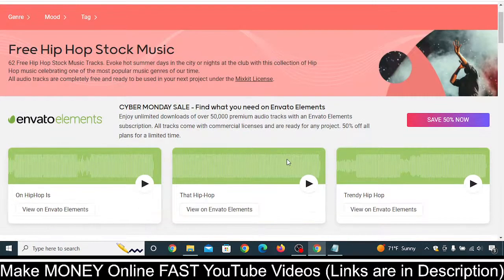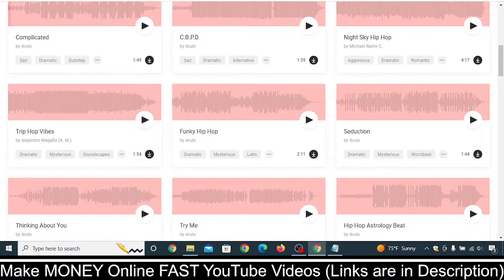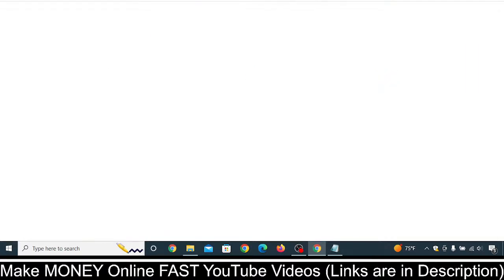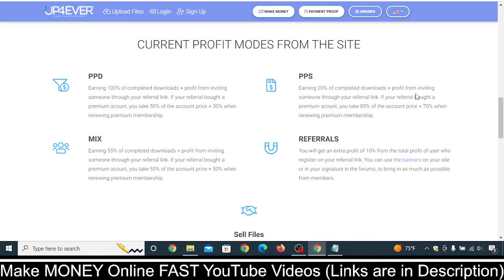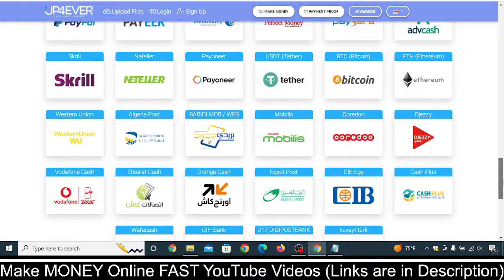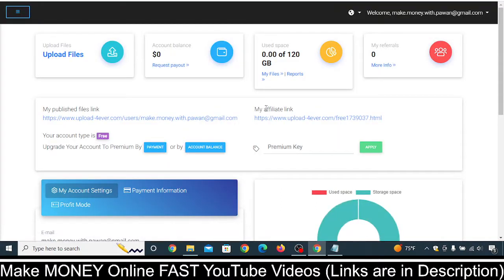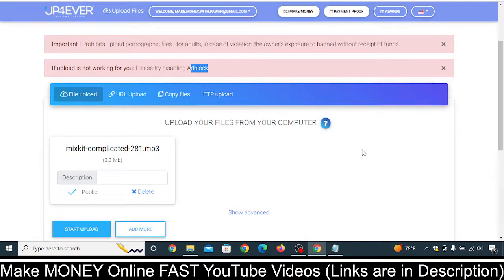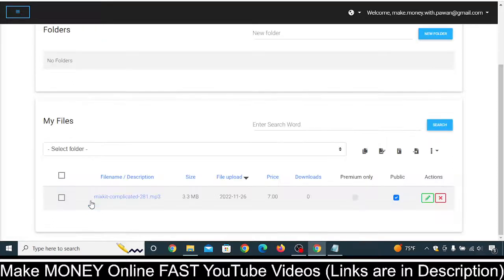Make Money Online For Free By Listening To Music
🔥 Tutorials To Make Money Online FAST!

🔥 BeMob Tracking Tutorial: Free Alternative of Voluum Tracker